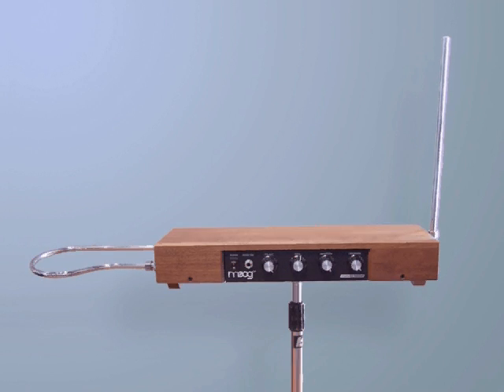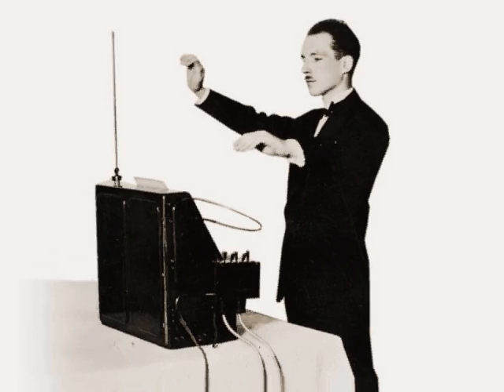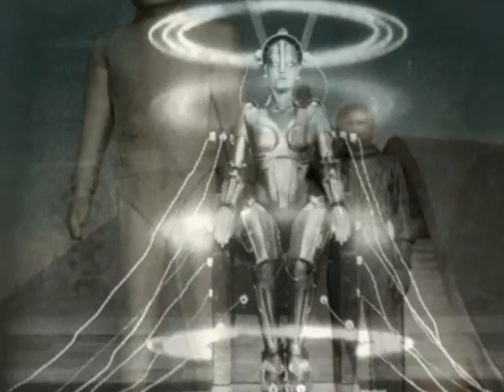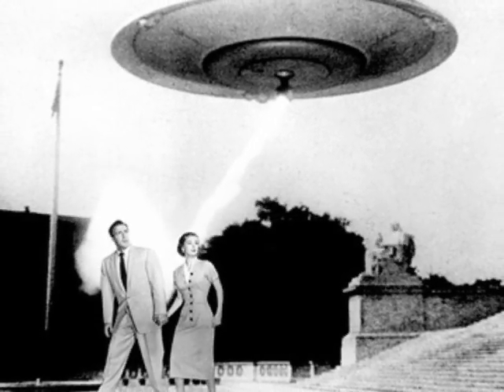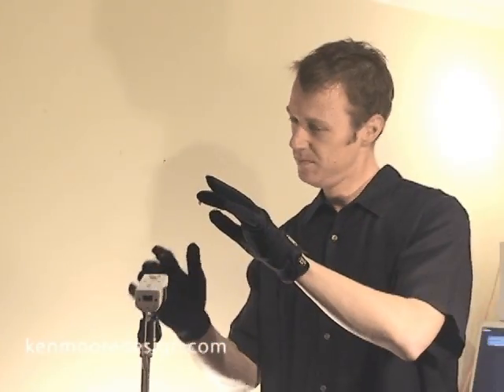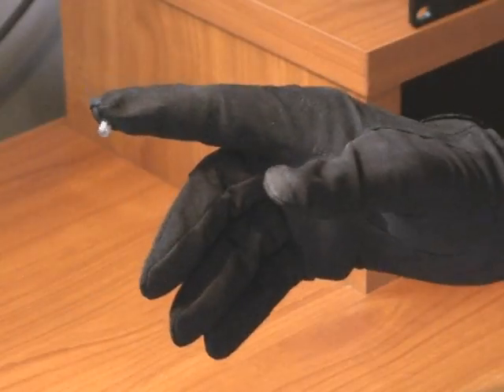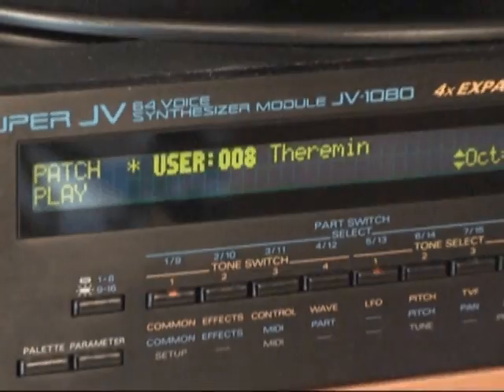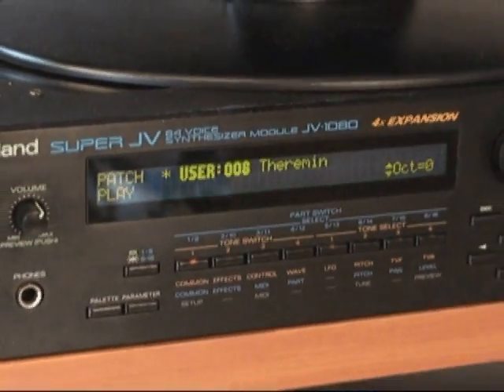Wii Theremin - How It Works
Homemade Wiimote-powered Theremin. The technology links a Wiimote controller, infrared LED gloves and a Roland JV-1080 synthesizer to create Theremin-like sounds (sine wave) or a nearly endless world of bizarre sounds (let's hear a Theremin do that!).